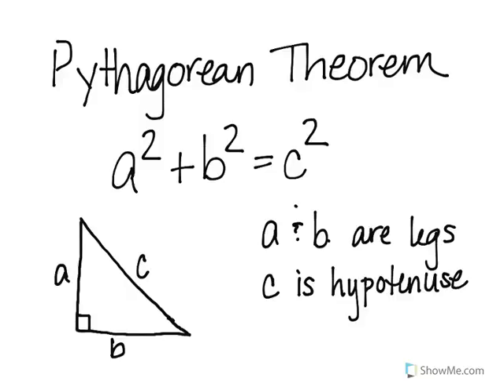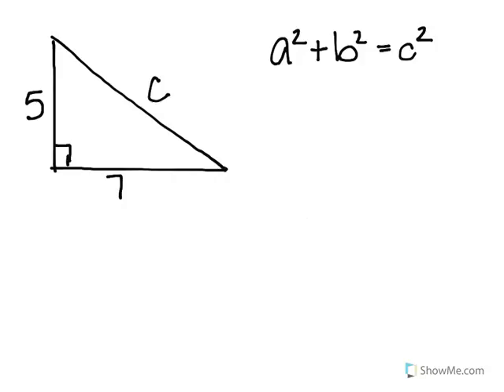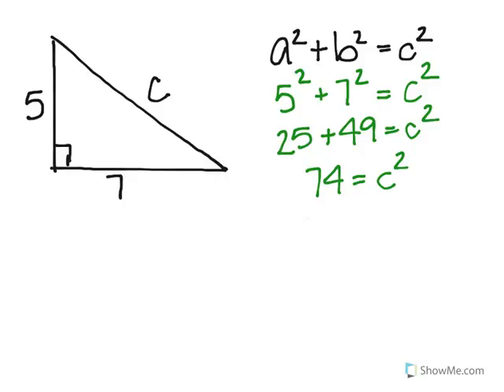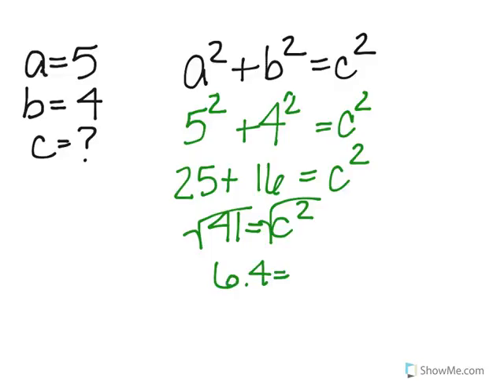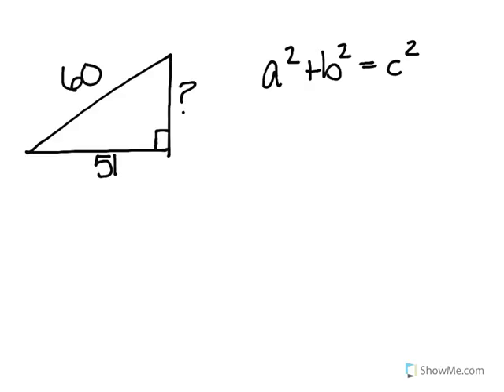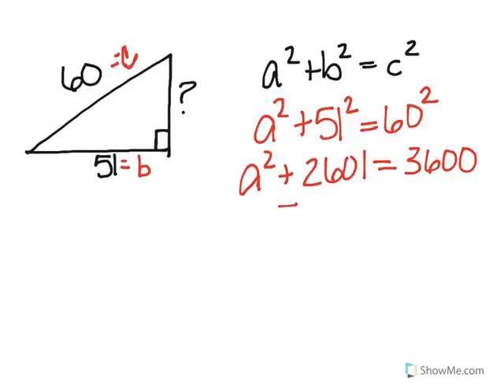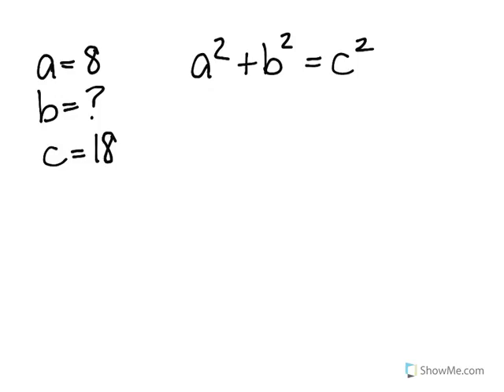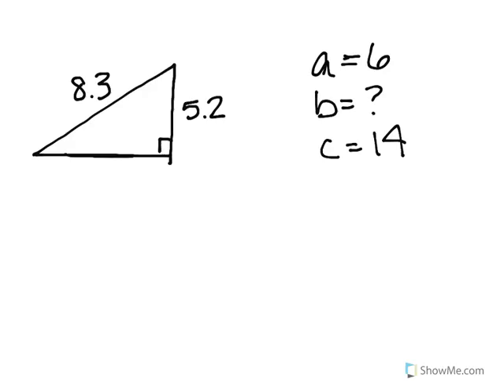Course 3 Pythagorean Theorem